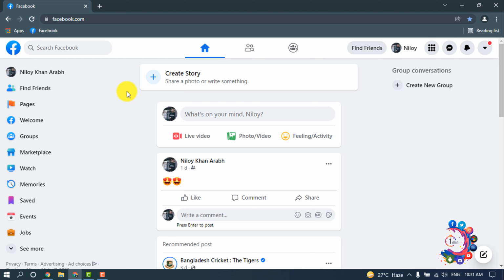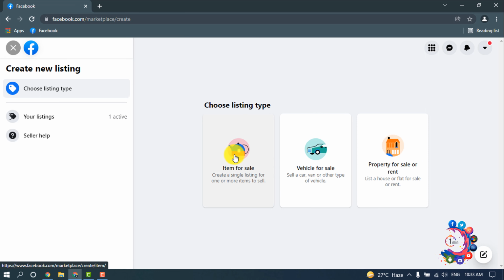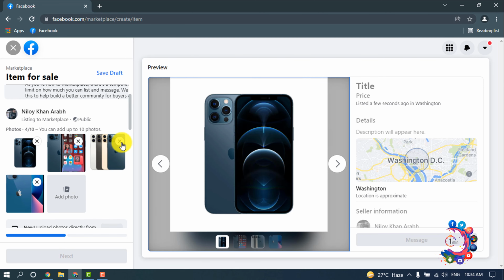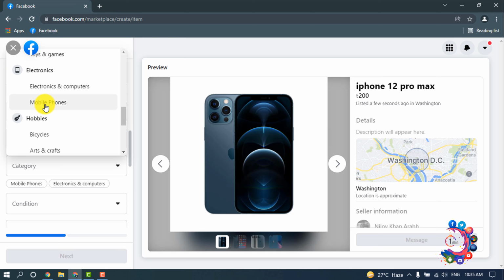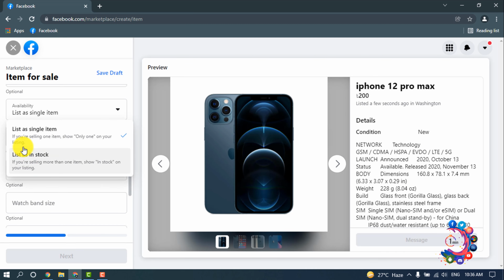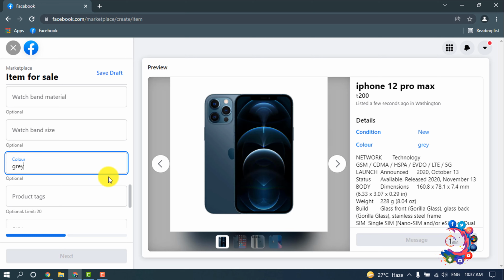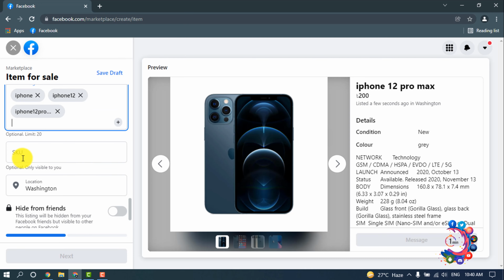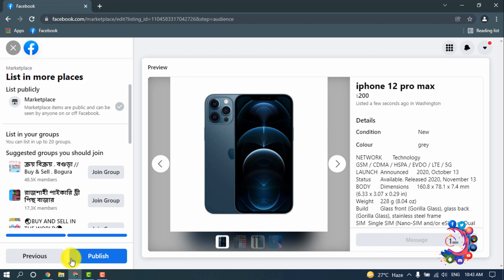How to sell on facebook marketplace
How to list an item on Facebook Marketplace
Click the Marketplace icon, then tap the 'Create new listing' button. ...
Enter an item title, description and price. ...
Select a category of item. ...
Confirm your location.

"how to sell on facebook marketplace for beginners"
"how to sell on facebook marketplace with shipping"
"how to sell on facebook marketplace safely"
"best selling items on facebook marketplace "
"how to sell on facebook marketplace without friends seeing"
"facebook marketplace selling etiquette"
"how to sell on facebook marketplace iphone"